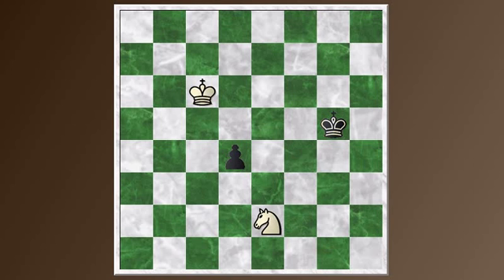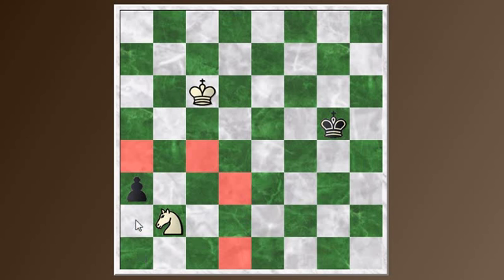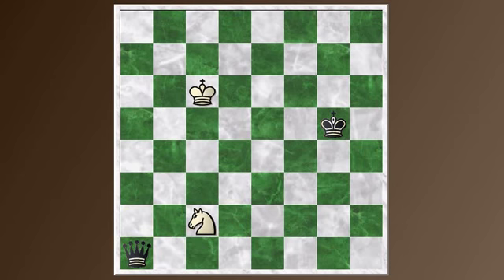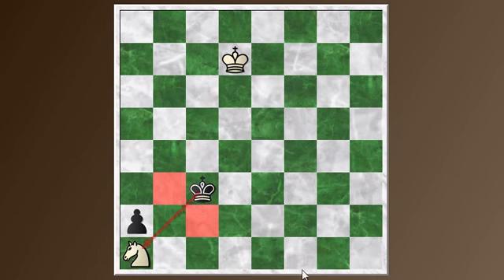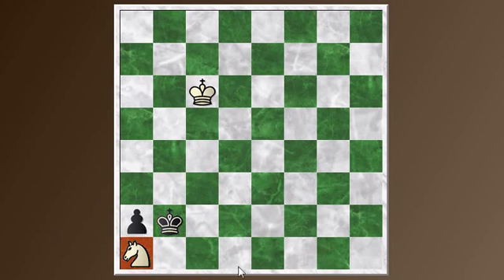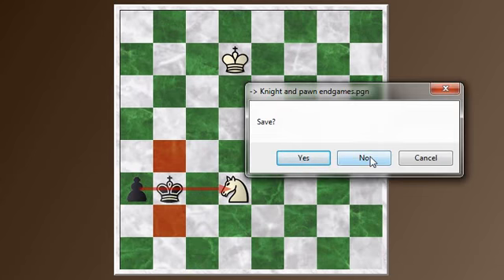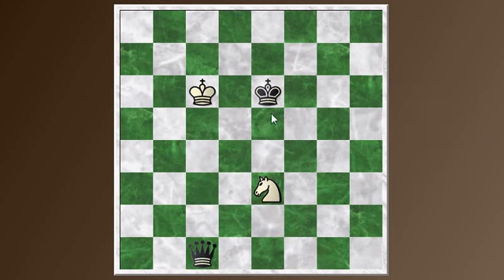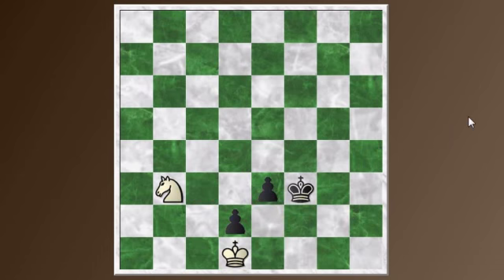Chess Basics #35: Piece vs. pawns endings - The knight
The knight is a tricky piece, excellent at close in fighting and tactics, but it can't cover large distances and is occasionally awkward.  How does the knight fare when fighting against a pawn or pawns in the endgame?